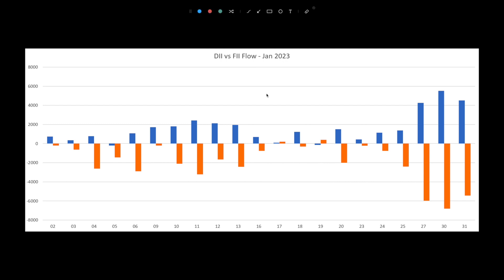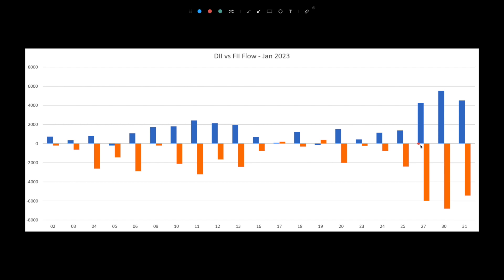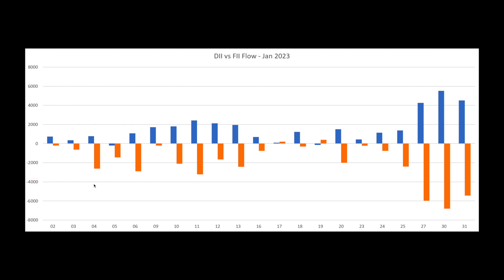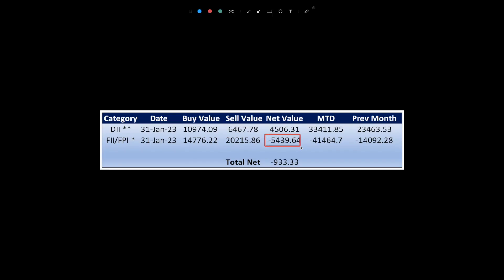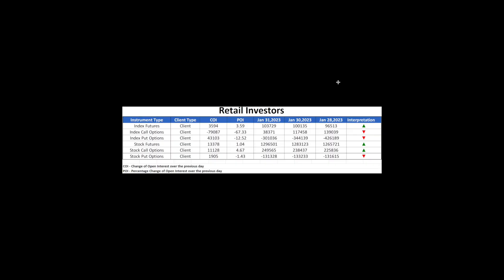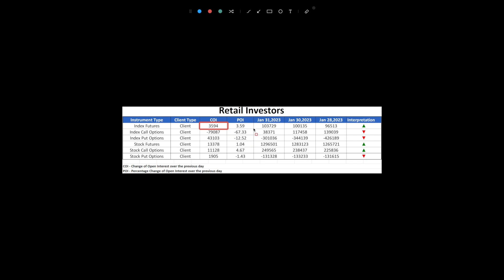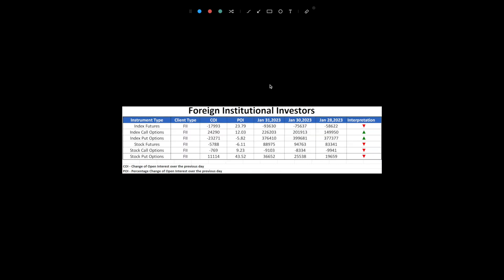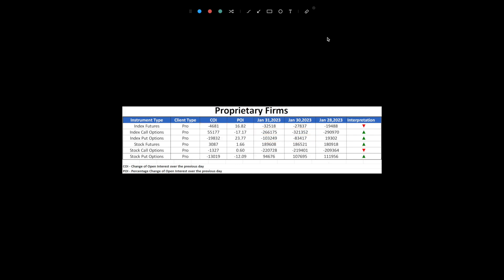FII DII Data Analysis (31st Jan, 2023)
Discover the influence of FII and DII on the Indian stock market with us. Today, Jan 31st, Tuesday, we analyse the buying and selling actions of foreign and domestic institutional investors and their effect on the market. Tune in as we delve into the data and uncover valuable insights.

Let's start with the cash market.

For three consecutive days, FIIs ended as net sellers with amounts exceeding 4000 crores each day. There is anticipation to see if the trend shifts on budget day, with many closely monitoring the situation.

FIIs net sold shares worth ₹5439.64 crore and DIIs net bought shares worth ₹4506.31 crore on 31st January, 2023, as per provisional data available on NSE.

Now to the derivatives market.

Retailers and FIIs have taken differing positions on the index futures market.Retailers raised their long positions in index futures, signalling a bullish stance. Despite closing a significant number of long positions in index call options and covering a large number of short positions in index put options, the overall net position still indicates a bullish outlook from retailers.

On the other hand, FIIs increased their short positions in index futures, demonstrating a bearish outlook. Despite adding to their long positions in index call options and closing some of their long positions in index put options, the overall net position remains bearish from the perspective of FIIs.

Meanwhile, Pros took a bearish stance by boosting their short positions in index futures. They attempted to adjust their positions by covering some short positions in index call options and adding to short positions in index put options, but the overall net position still reflects a bearish outlook from Pros on the index.